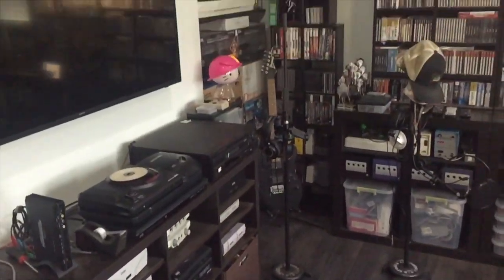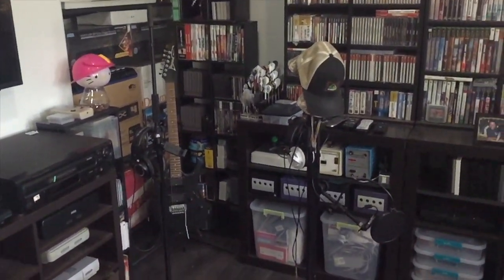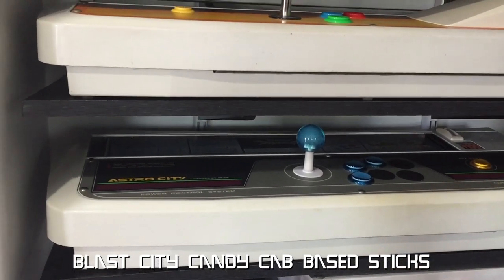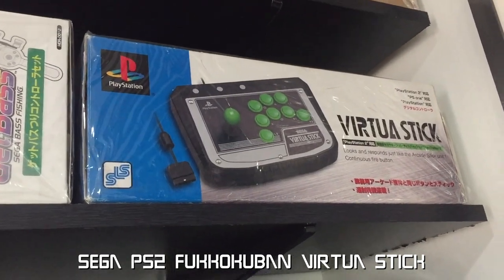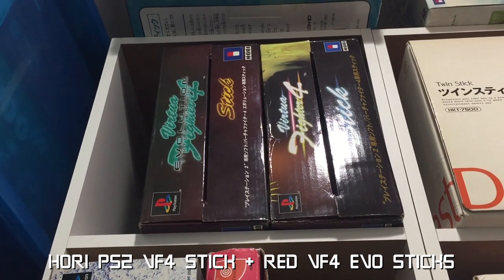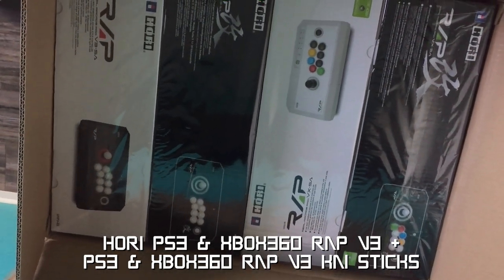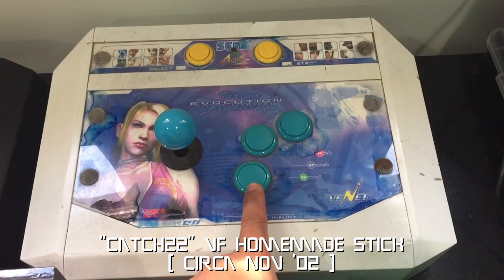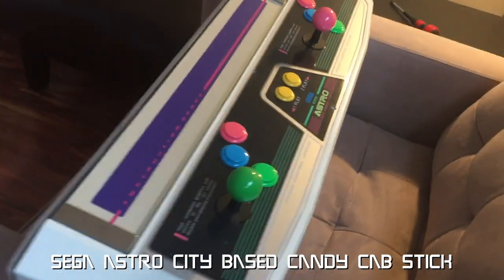My Arcade Stick Collection • Hori • Candy Cab • [ep. 74]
I think I have too much of these. LOL. What arcade sticks do you have?

1ea. Sega Saturn HSS-0130 Virtua Stick Pro
1ea. Sega Saturn HSS-0136  Virtua Stick
1ea. Sega SLS PS2 Fukkokuban Virtua Stick
1ea. Hori Sega Saturn Real Arcade VF Stick
1ea. Hori Sega Saturn Real Arcade VF Dash Stick
2ea. Sega Dreamcast Arcade Sticks
1ea. Agetec Dreamcast Arcade Stick (modded for DC & PS2 use)
2ea. Hori PS2 Virtua Fighter 4 Sticks
2ea. Hori PS2 Virtua Fighter 4 Evolution Sticks (Red)
1ea. Hori PS2 Virtua Fighter 4 Evolution Stick (Blue)
2ea. Sega PS3 Virtua Stick High Grades
1ea. Hori PS3 Virtua Fighter 5 Final Showdown Stick (V3 SA)
2ea. Hori Xbox360 Virtua Fighter 5 Fighting Stick EX2
2ea. PS3 Hori RAP V3 SA Sticks (1 buttons and ball changed)
1ea. XBox360 Hori RAP V3 SA Stick
1ea. PS3 Hori RAP V3 SA Kai Stick
1ea. XBox360 Hori RAP V3 SA Kai Stick
1ea. SNES Capcom Power Fighter Stick
1ea. Playstation Konami Hyperstick
1ea. Hori RAP Premium Diamond VLX Vewlix
4ea. Sega Blast City Candy Cab Based Sticks
1ea. Sega Astro City Candy Cab Base Stick
1ea. “Catch22” stick
1ea. Hori Tekken 5 10th Anniversary Stick

(Latin Jazz Samba 2010 Edition)
By: DJ-AKX

Go to OC Remix for some awesome reimagined video game music